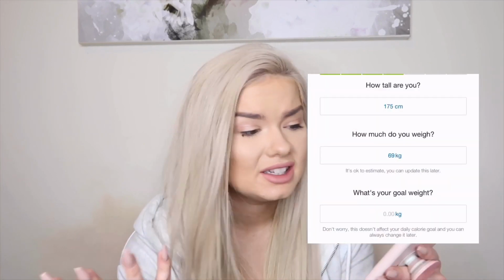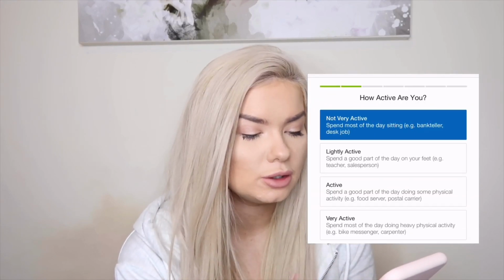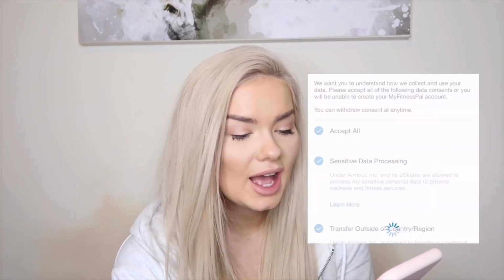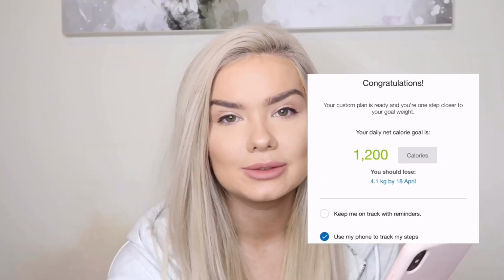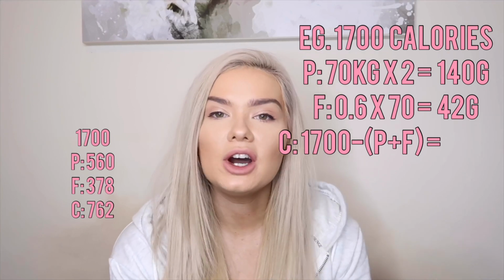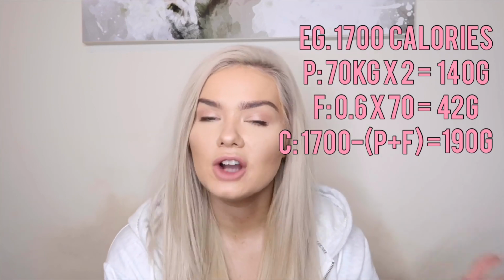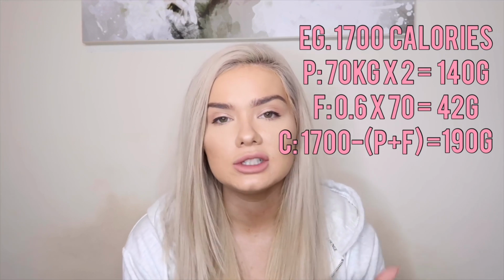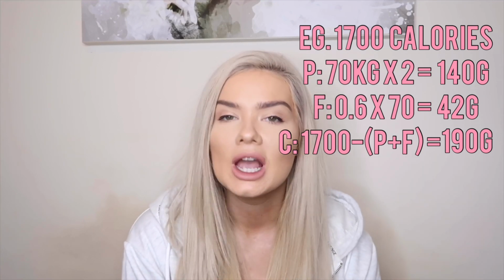HOW TO CREATE A CALORIE DEFICIT: How to calculate calorie + macro targets for weight loss!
(I realised after filming this that you can hear my lil beagle 🐶snoring in the background 🤣 ... so sorry about that)

This video breaks down how to create a calorie deficit and what your macros should be for fat loss!

If you want to get results without worrying about finding your own calories, head to book your coaching call 😘